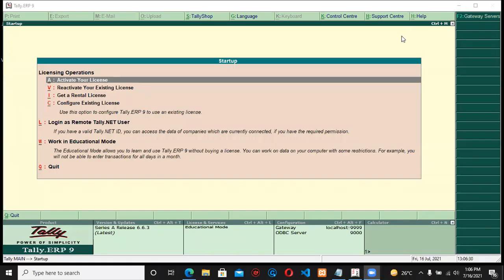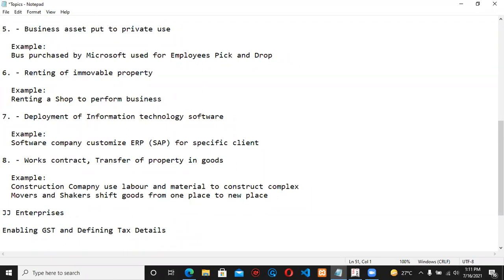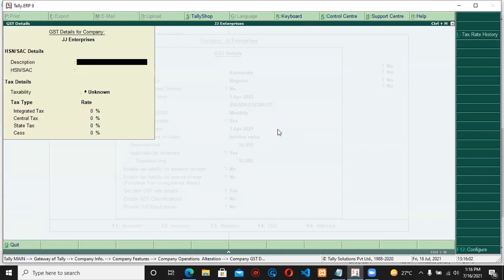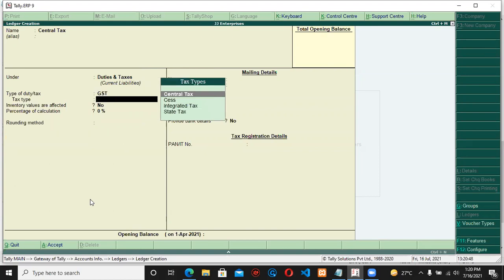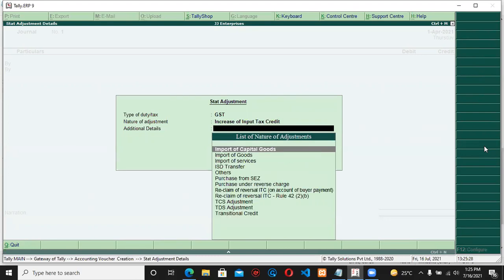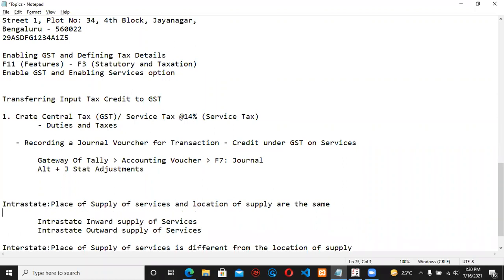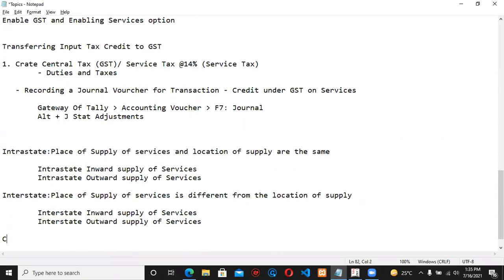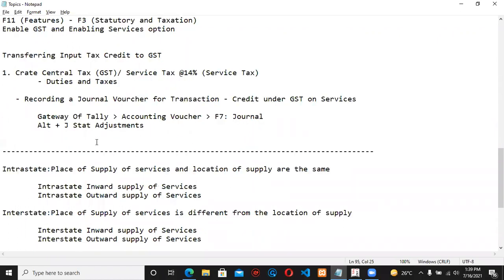GST Services - 2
Enabling GST & Services - Transfer Input Tax Credit to GST